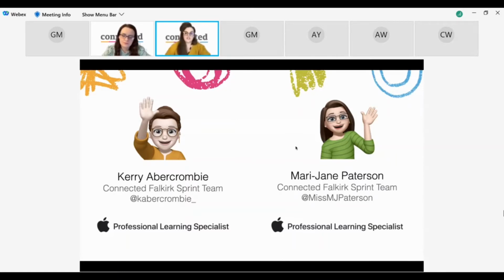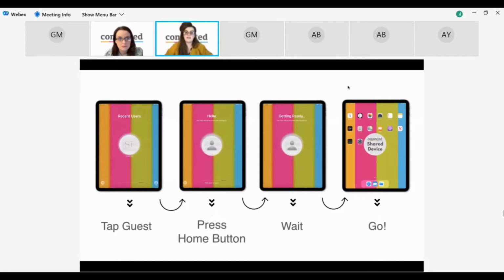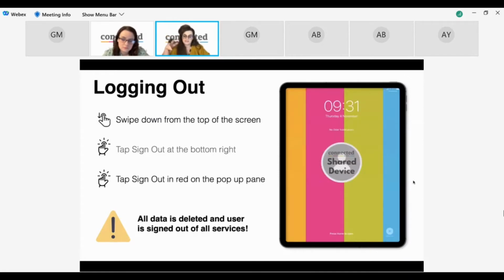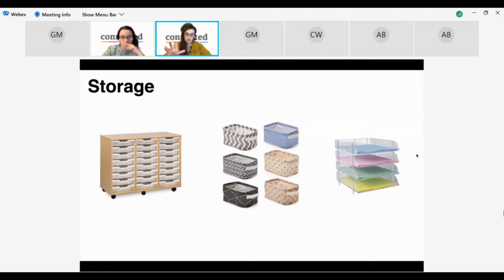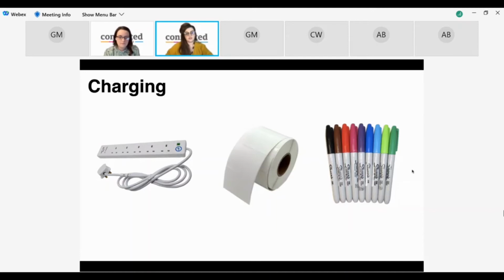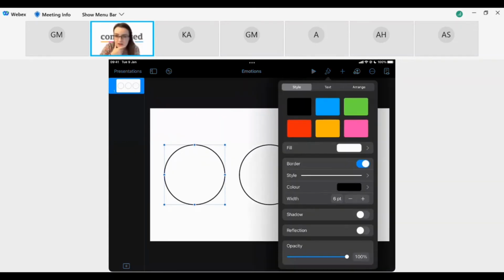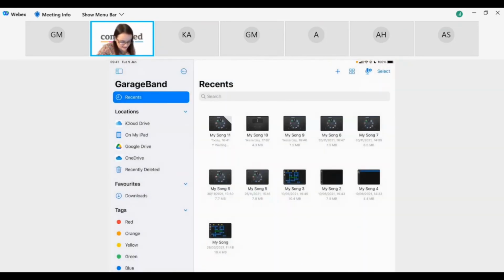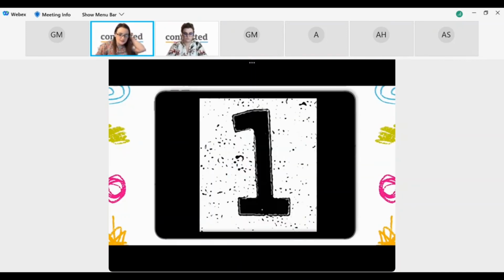Shared Devices: Preparing for 1:5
A recording of our live session from December 2021 on preparing for shared devices.

Find out how your Connected Falkirk shared devices work, practical tips for organising your 1:5 classroom and ideas to jump start learning and teaching with shared devices.